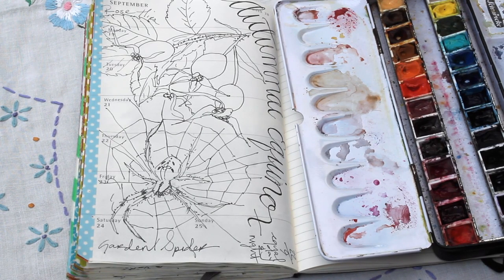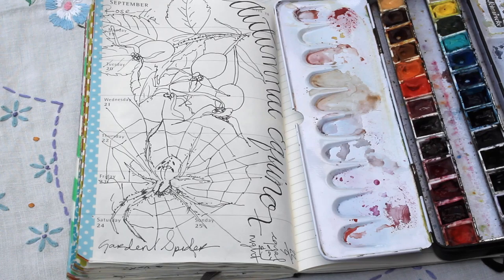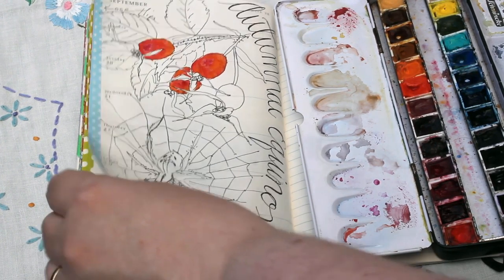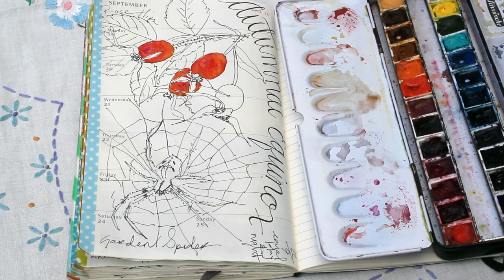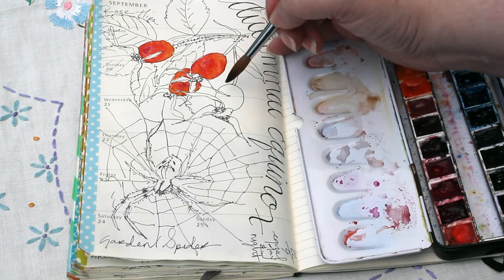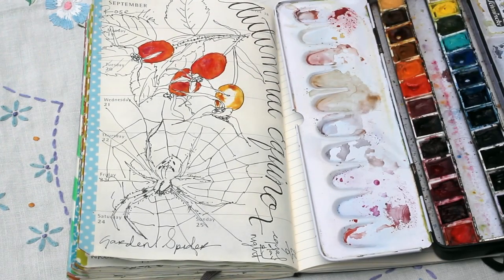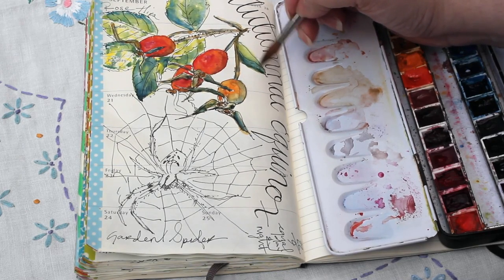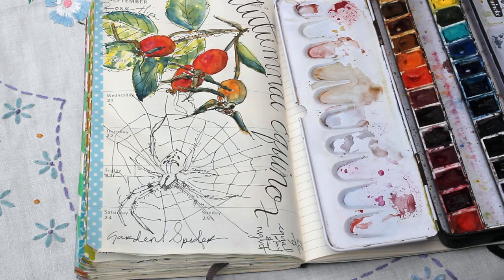Painting Rosehips in my Nature Journal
A loose watercolour sketch of Rosehips in my Charlotte Mason inspired-nature journal.